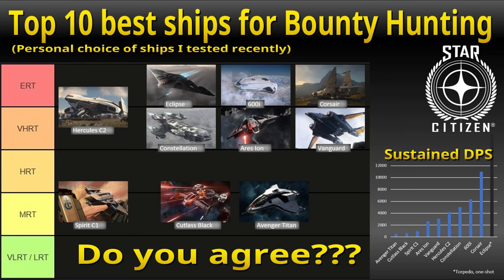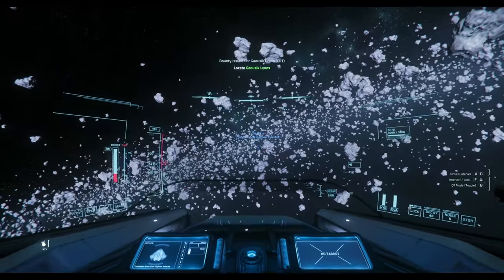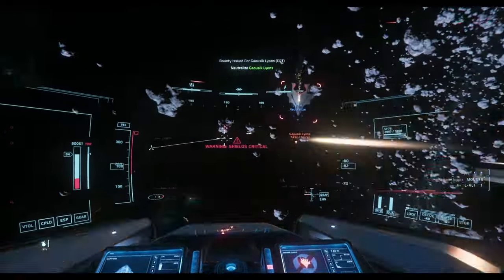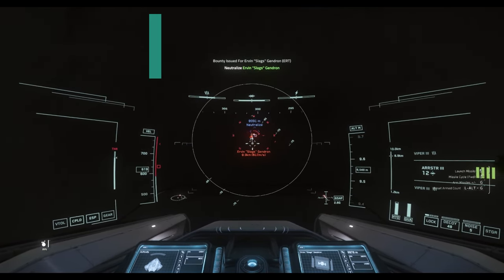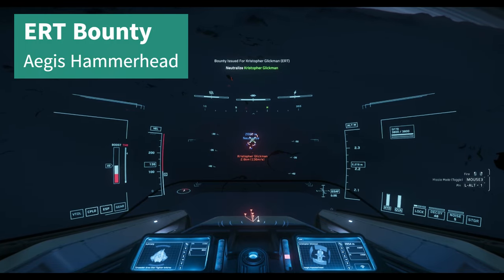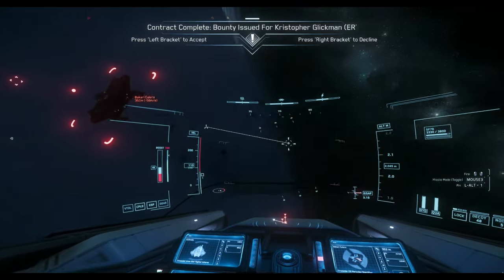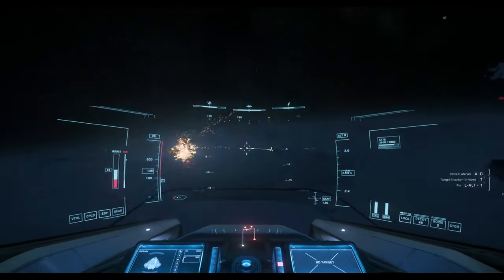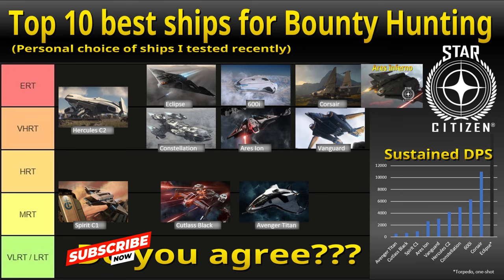Ares Inferno - Bounty Hunting Tier List addition - Star Citizen 3.22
Thanks for your comments and pointing out that the Ares Inferno is another viable ship for ERT Bounties. In this video I buy the Ares Inferno at the Crusader Showroom on Orison. Then I put it to the test against ERT Bounties.

0:00 Buy the Ares Inferno
0:30 ERT Bounty Hercules A2 Starlifter
1:42 ERT Bounty Aegis Redeemer
2:26 ERT Bounty Aegis Hammerhead
3:39 Big explosion
4:02 Verdict and Place on the Tier List